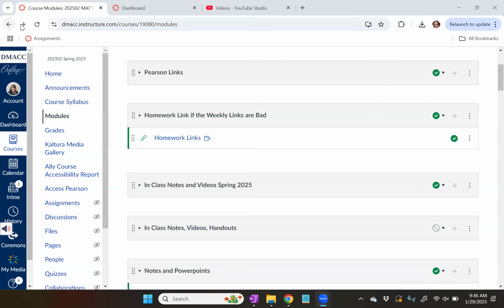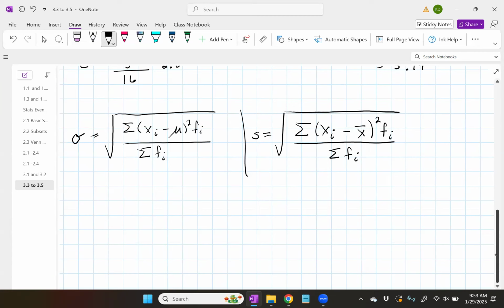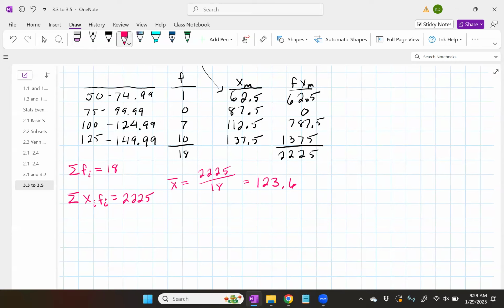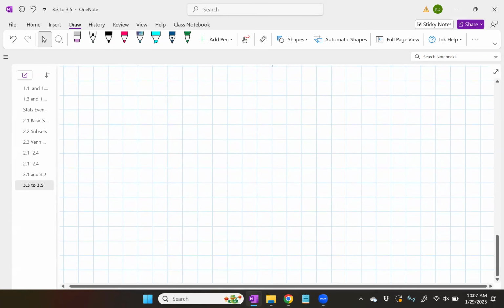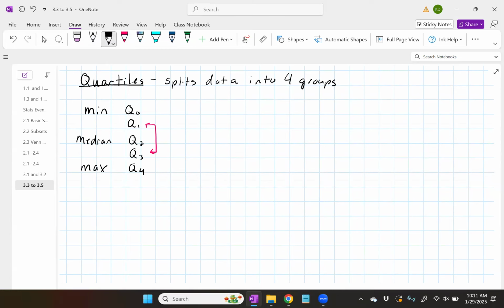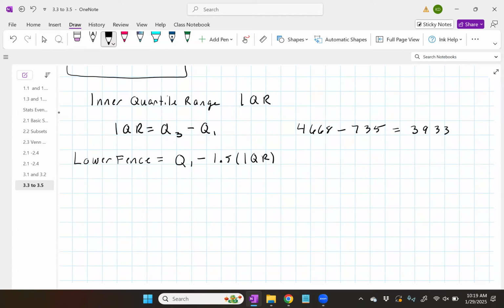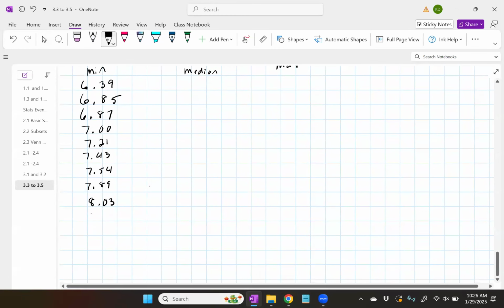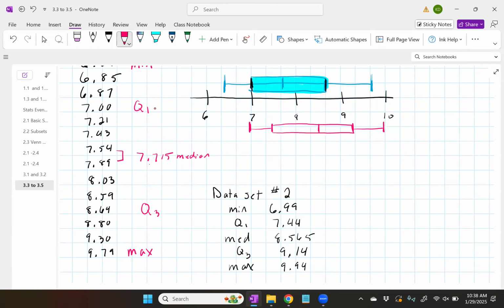3.3 to 3.5